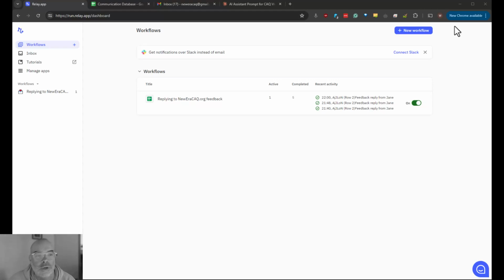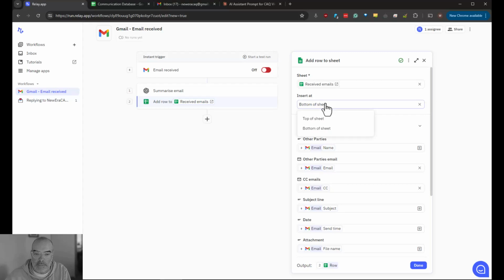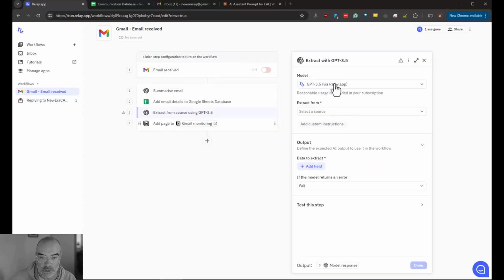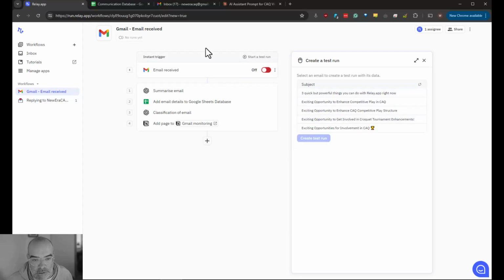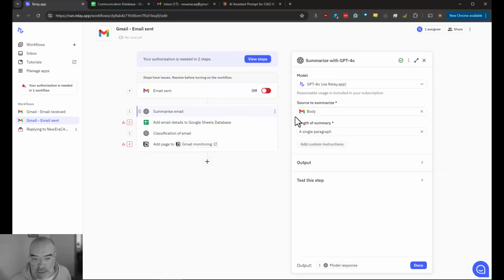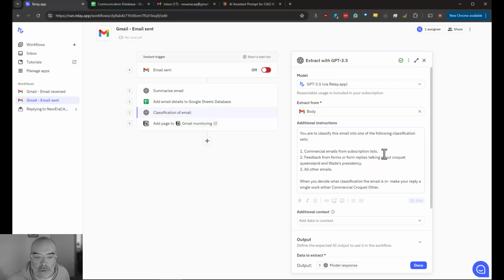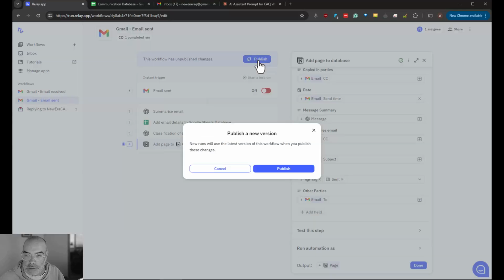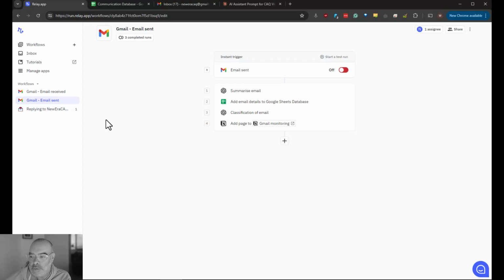How to Create AI-Powered Email Summaries and Store Them in Notion and a Database with Relay.app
This video will show you how to use AI to automatically create summaries of your emails and store them in Notion and a database using Relay.app. This will save you time, improve your productivity, and help you stay organized.
In this video, you will learn:
How to set up AI email summarization with Relay.app
How to connect Relay.app to Notion and a database
How to automatically summarize and store your emails
How to use AI-powered email summaries to improve your productivity
This video is perfect for:
People who are looking for a way to save time on email
People who want to improve their productivity
People who want to stay organized
People who are interested in using AI to automate tasks